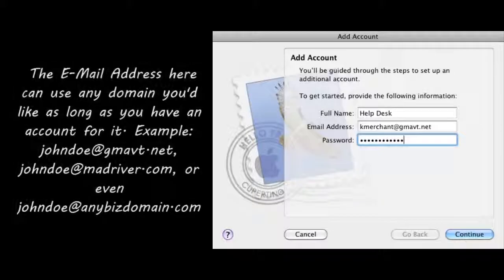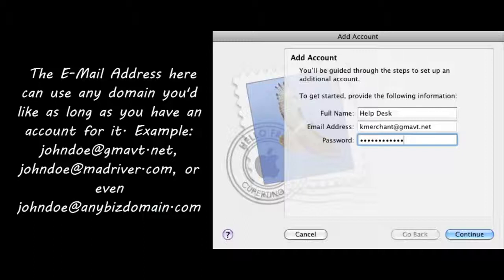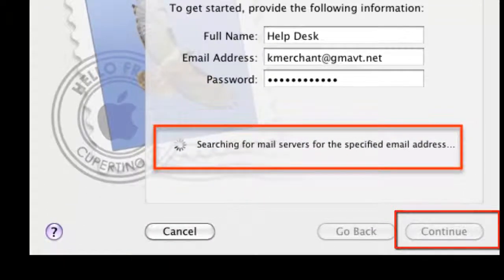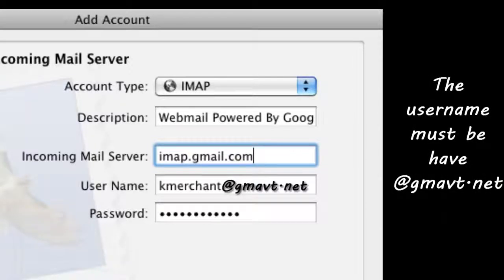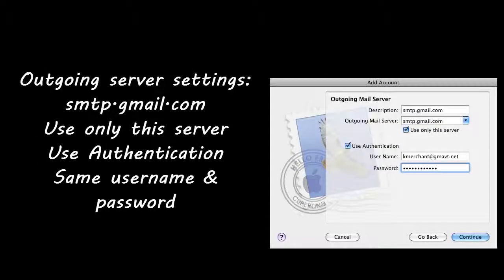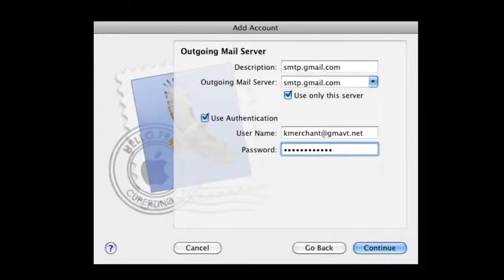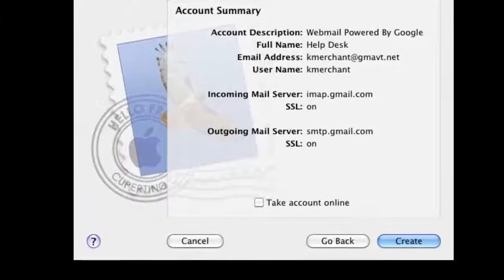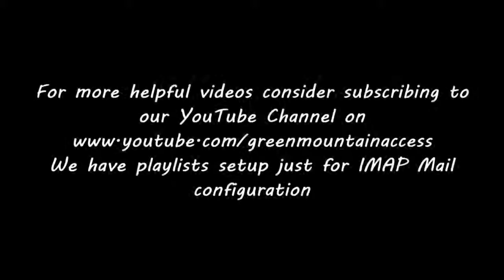Setting up an IMAP Account using Mac Mail or Apple Mail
Here's a brief tutorial on setting up an IMAP account in Mac Mail using settings from Green Mountain Access. DON'T FORGET: the username you use on our network has to have @gmavt.net at the end.